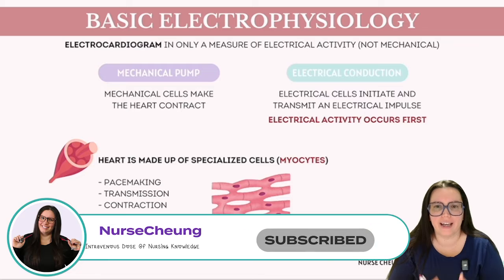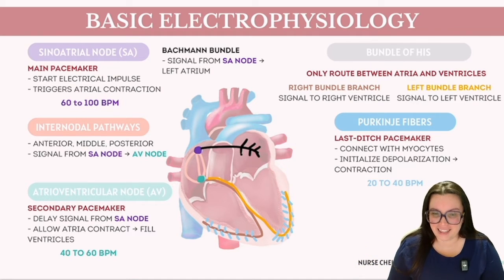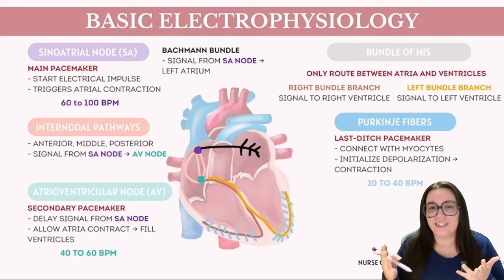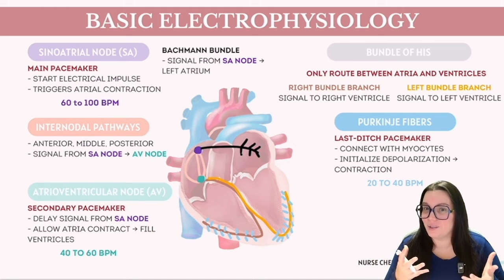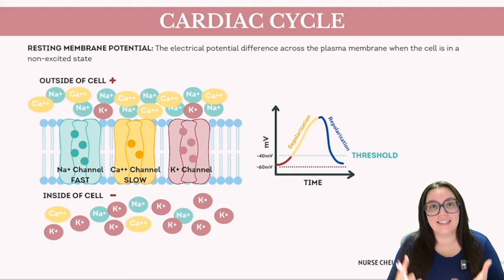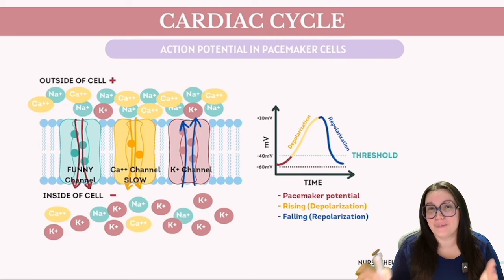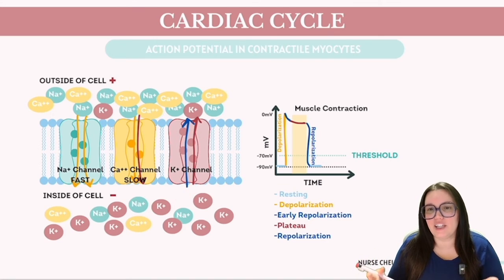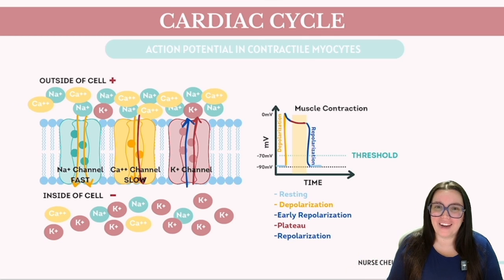The Cardiac Action Potential and Cardiac Conduction Cycle - Master Your Heartbeat with Nurse Cheung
💓 Understand Your Heartbeat: Explore the Cardiac Action Potential and Conduction Cycle with Nurse Cheung! 💓

Hello, medical professional besties! 🌟 Are you ready to dive deep into the rhythms of the heart? Join Nurse Cheung in our latest video, "The Cardiac Action Potential and Cardiac Conduction Cycle - Master Your Heartbeat," where we unlock the secrets of how your heart beats and pumps life through your body.

🔍 What You'll Learn: This video goes beyond the textbook to bring you a detailed exploration of the cardiac action potential and conduction cycle. We'll break down each phase of the action potential, explain how electrical impulses travel through the heart, and illustrate the synchronization that results in your heartbeat. Prepare to gain a profound understanding of these complex physiological processes in a way that's clear, engaging, and easy to grasp.

✨ Interactive Demonstrations: Watch as Nurse Cheung uses animations and diagrams to visually guide you through each step of the cardiac cycle. This hands-on approach not only helps you visualize the concepts but also makes the learning process more interactive and memorable.

00:00 Introduction
00:17 Basic Electrophysiology
01:57 Electrical Conduction Cycle
06:48 Intrinsic Heart Rate per Conduction Cycle
07:44 Cardiac Cycle Action Potential
09:09 Resting Membrane Potential
10:45 Action Potential for Pacemaker Cells
12:26 Action Potential Contractile Myocytes